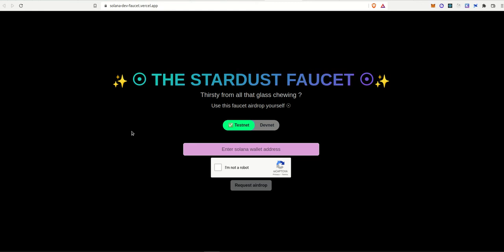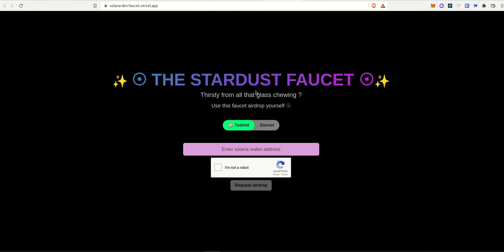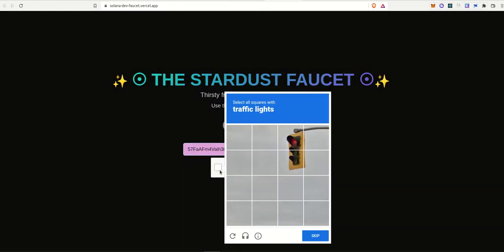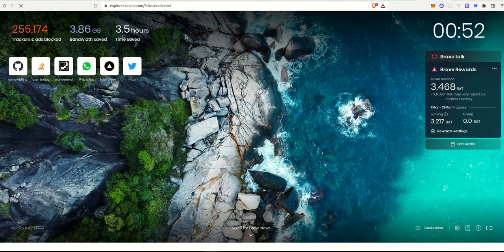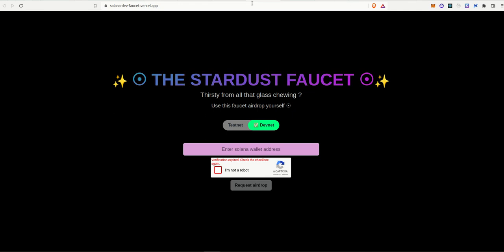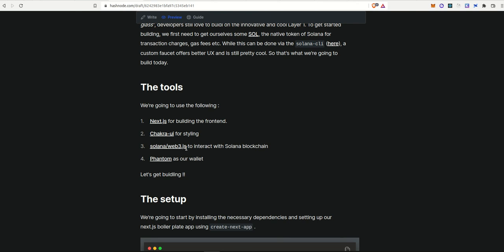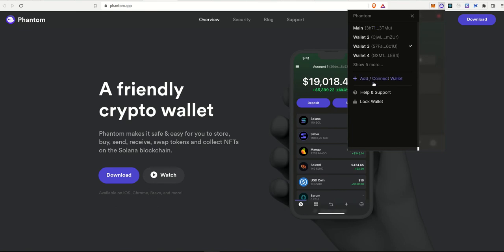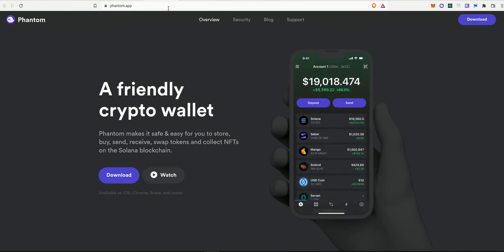Build a custom Solana faucet with Next.js - [Part-1] - The basic setup.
In this video, we'll be building a faucet that can airdrop us SOL token on devnet or testnet. We'll go over the app, the prerequisites, the tech stack etc.